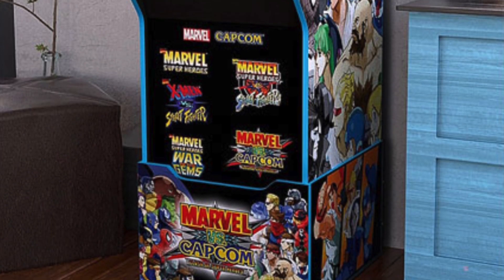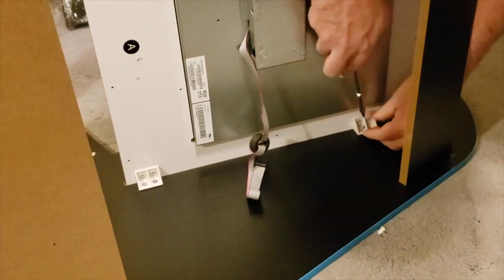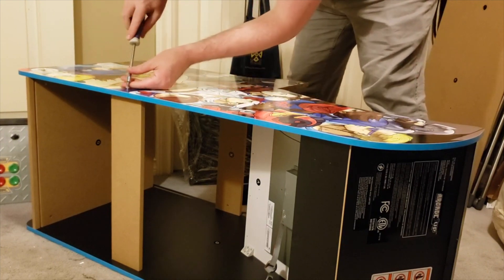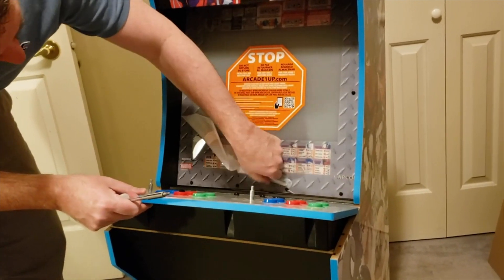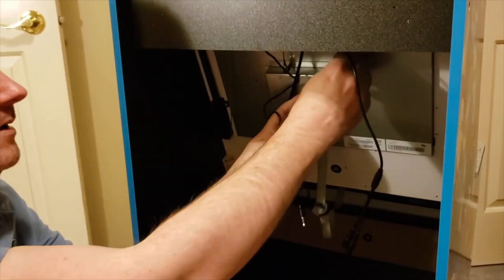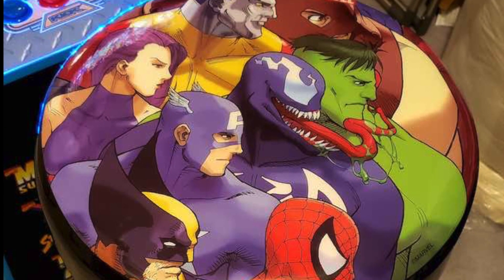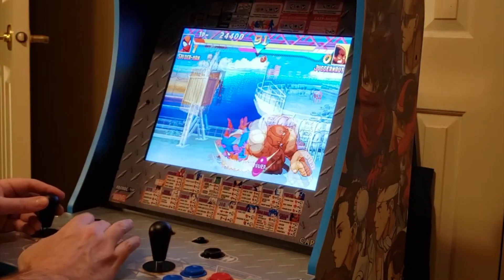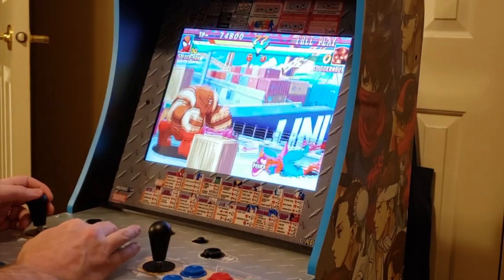Arcade1Up Marvel vs. Capcom Arcade Machine Review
All aboard for today's review of the Arcade1Up Marvel vs Capcom Arcade Machine with Riser & Stool. If you're a video game fan, you'll want to see this!

0:48 How to assemble the Arcade1Up Marvel vs. Capcom Arcade Machine
02:00 Games included with the Arcade1Up Marvel vs Capcom Arcade Machine
04:23 Gameplay and testing the Arcade1Up Marvel vs Capcom Arcade Machine